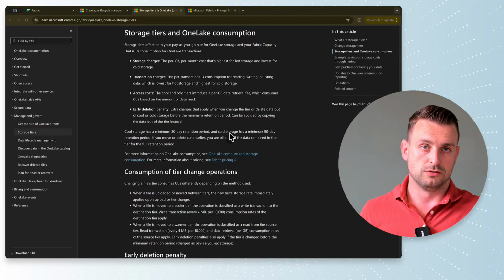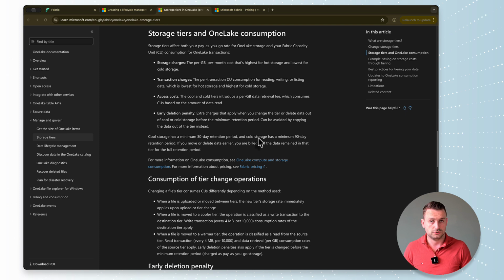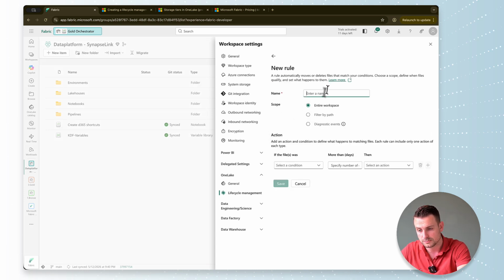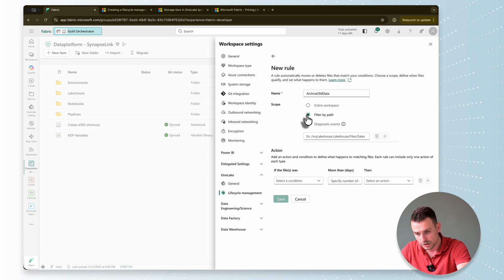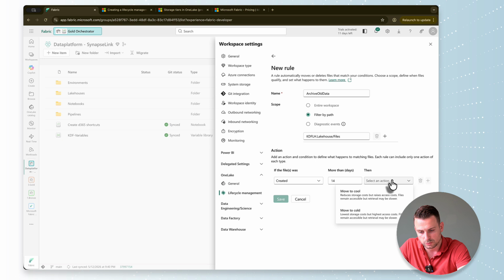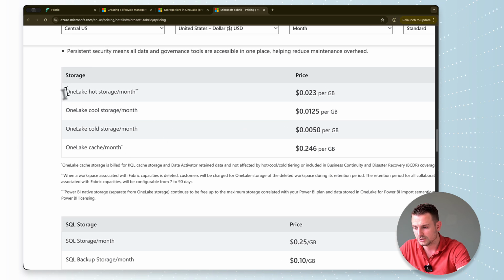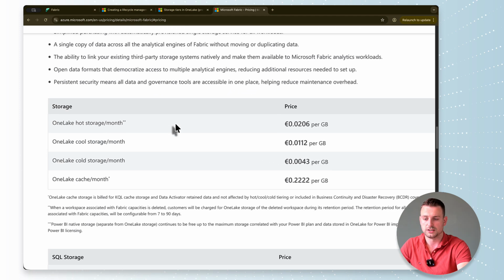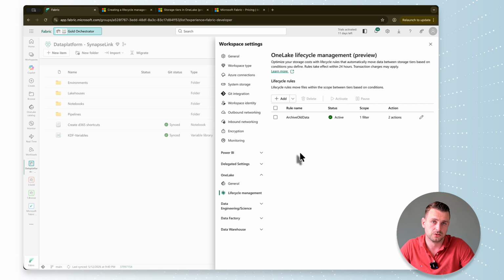Fabric Workspace Lifecycle Management & OneLake Storage Tiers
Microsoft just dropped the price of OneLake Storage. Or didn't they?

With the release of Workspace Lifecycle Management, you can now automatically move your data in OneLake from hot to cool or cold storage!

This can save you some significant money if you store a lot of old data in your lakehouses.

My use case is simple. In the Files section of the lakehouse I keep an archive / landingzone of all extracts I've ever done into the lakehouse. Most of these files are never touched after the initial load (unless we'd need to reload the platform, for some reason).

The old data sitting in hot storage is costing us money. By moving it to cool and then cold storage, we save on storage costs.

The only downside is that accessing this cool and cold storage is slower and more expensive than hot storage. That is a tradeoff I'm willing to make!